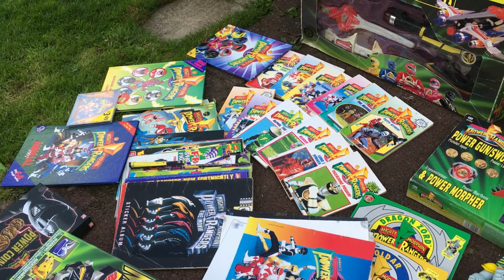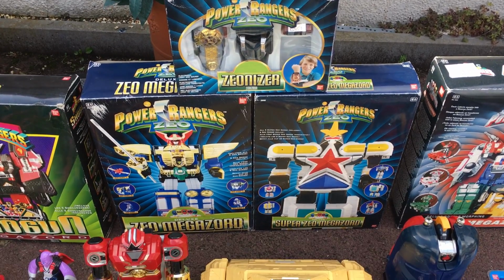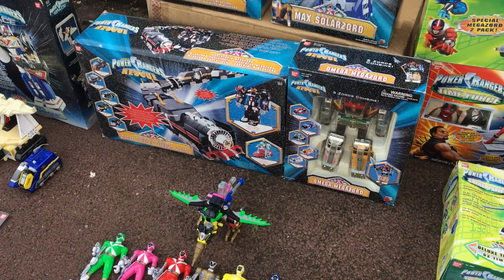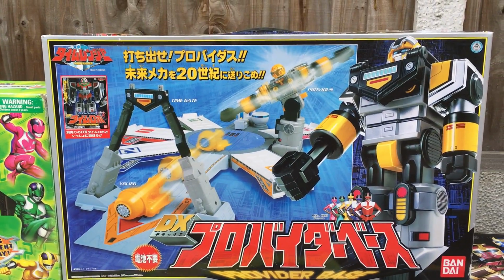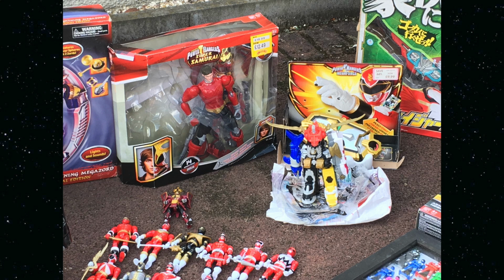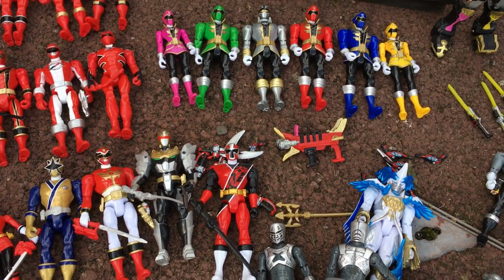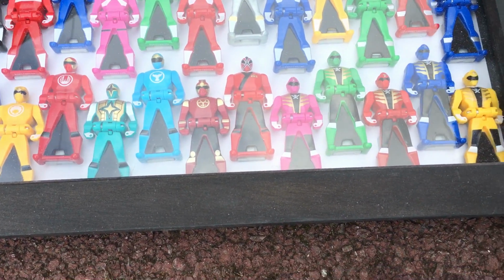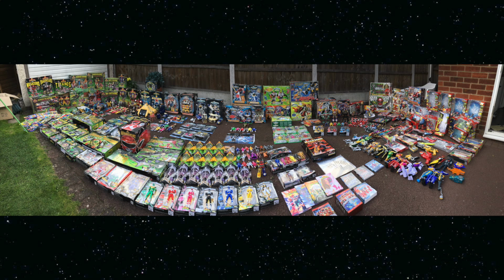My Power Rangers collection (1/3)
Since my very first Mighty Morphin Power Rangers toy in 1994 (the 4" Red Ranger if you're interested) I've collected a rather staggering collection of toys. For this video, I finally decide to see what it all looks like together.

WATCH IT IN HD 1080P 60 FRAMES PER SECOND!

FEELING IMPATIENT? HERE'S MY SELECTION OF SEASONS WITH TIMECODES:

03:57 Mighty Morphin
04:44 Zeo
04:53 Turbo
05:04 In Space
05:11 Lightspeed Rescue
05:28 Time Force
05:50 Ninja Storm
06:20 Samurai/Megaforce
06:54 Super Megaforce
07:40 Dino Charge
09:06 Legacy
09:30 Tie ins/2017 movie/Soul of Chogokin

Dude, it's 2017, various items of Power Rangers Ninja Steel and Legacy are currently available in stores. Go nuts :D

Credits and copyright

Most of the toy images used within this video are my own and can be found at:

Music